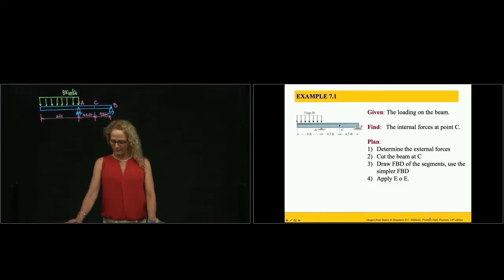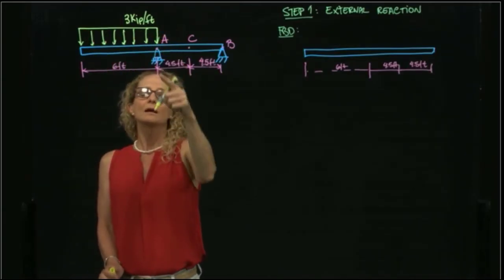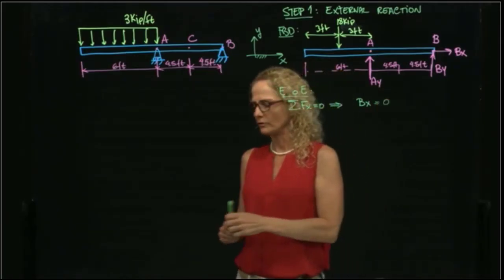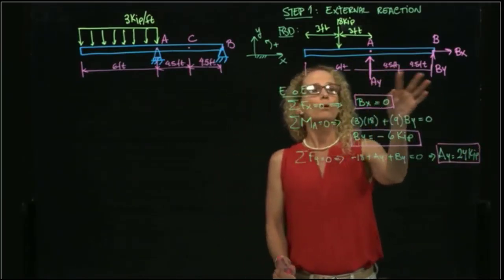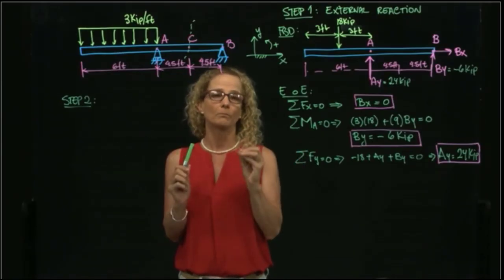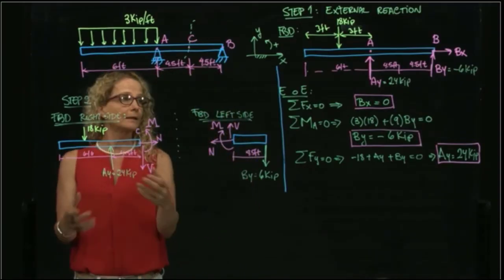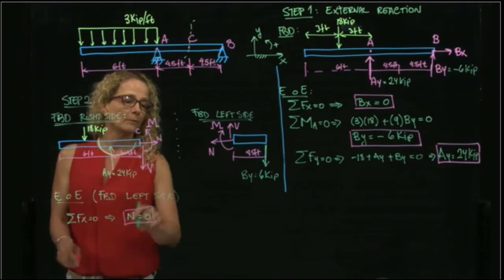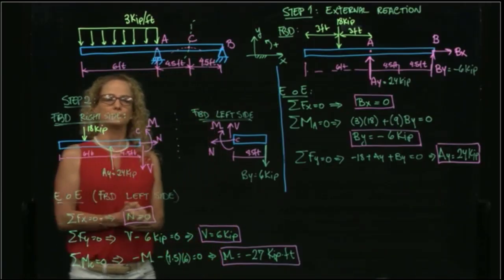STATICS, Example 7.1 Internal forces in one point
Simply supported beam with one concentrated load in the middle length.